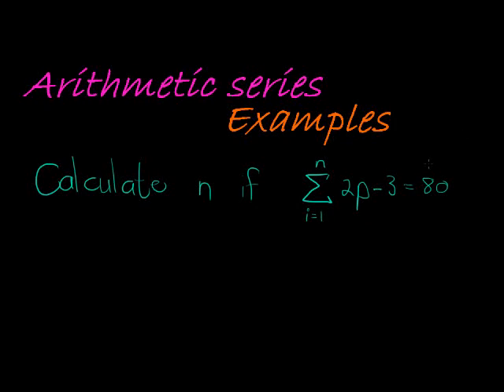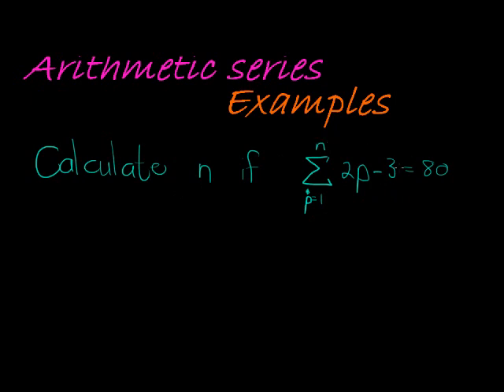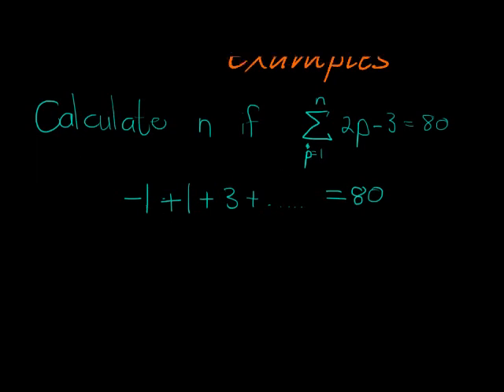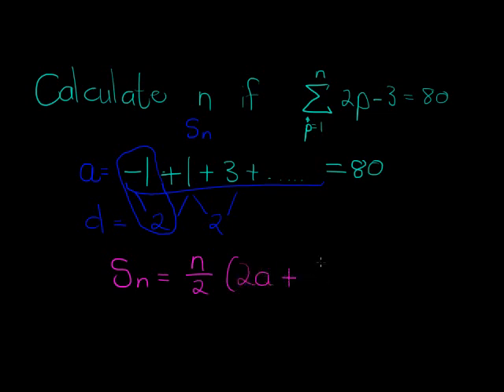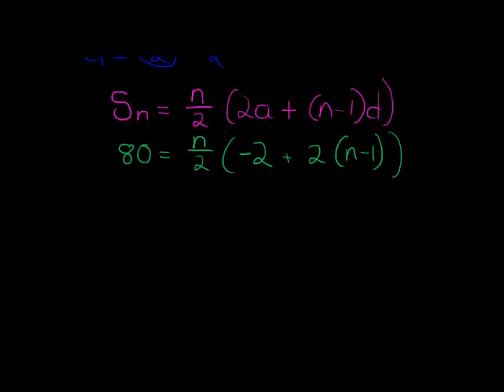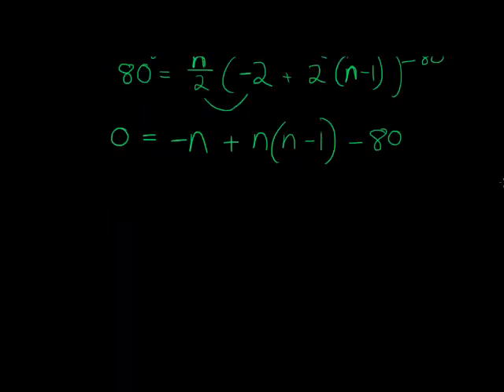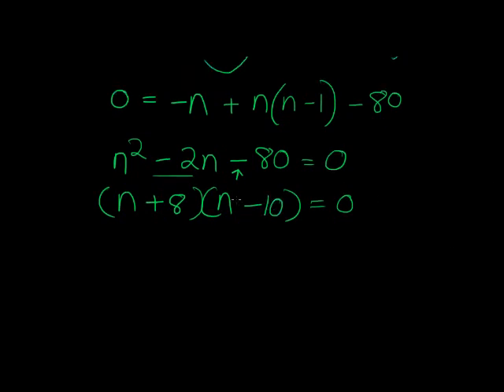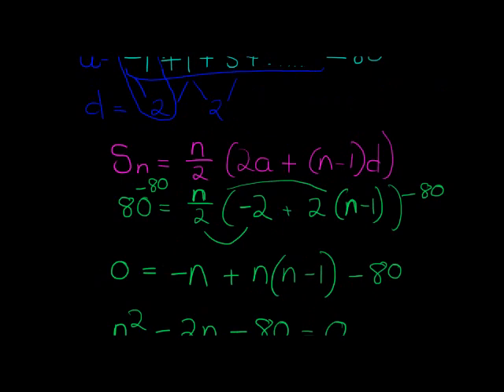Arithmetic series and sigma notation Example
Finding the unknown upper limit in a sigma summation by using the arithmetic series formula.